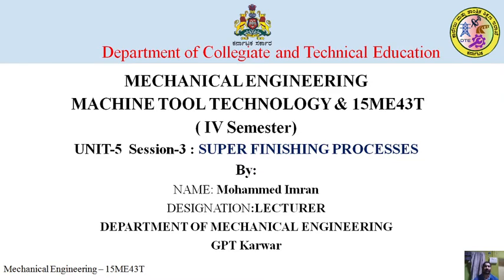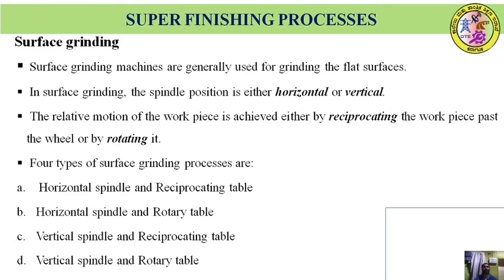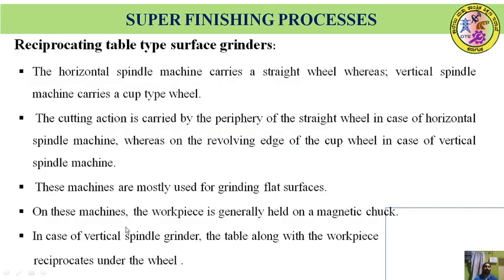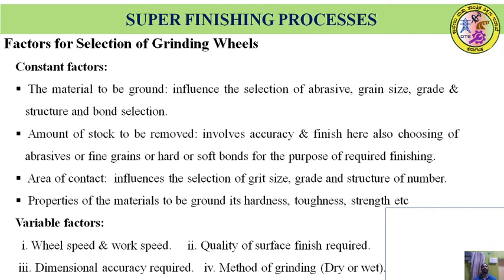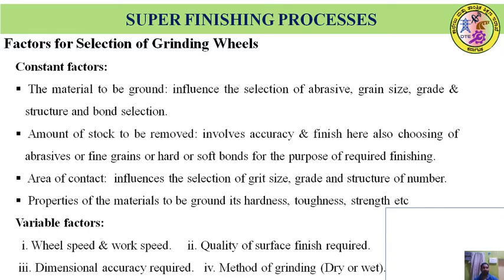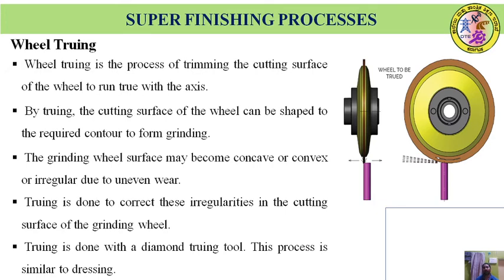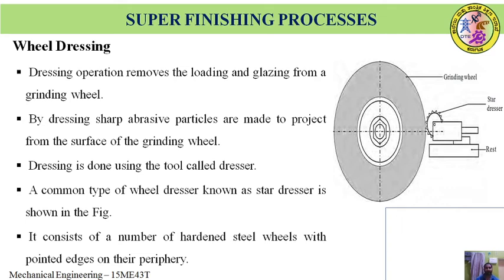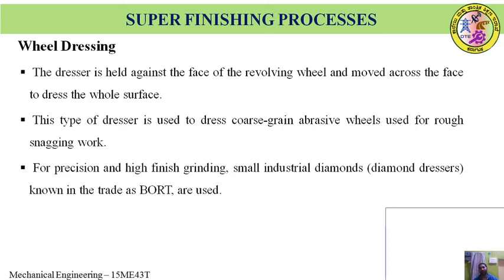Unit V S3